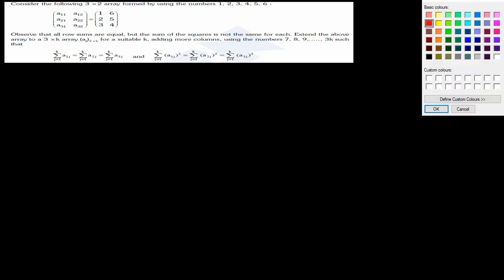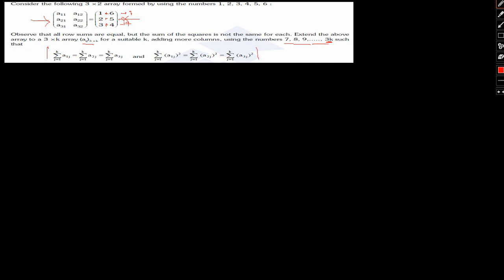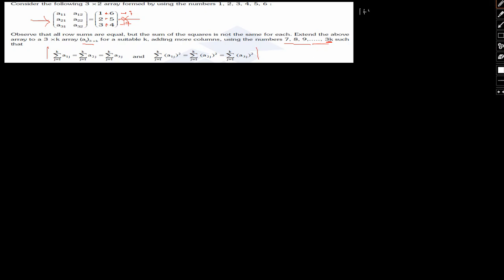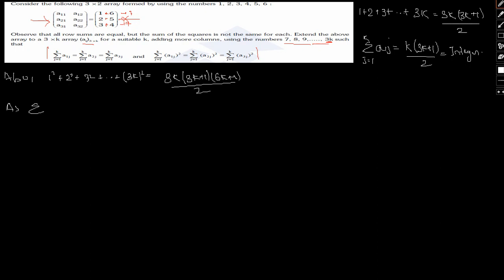RMO INMO INMO MATHEMATICAL OLYMPIAD PROBLEMS SOLUTIONS ANALYSIS SHORT CUT ANSWERS PART 7